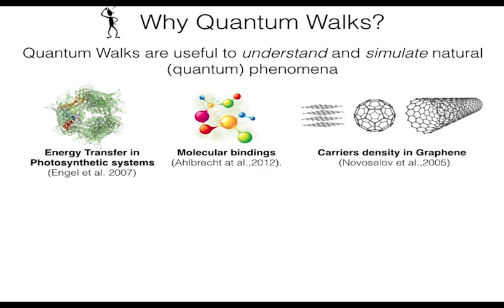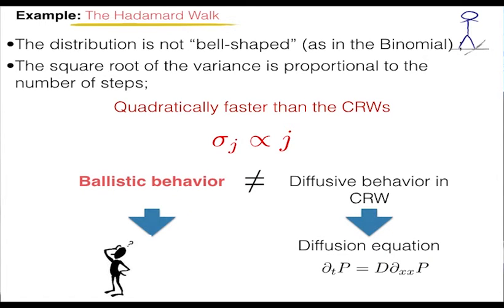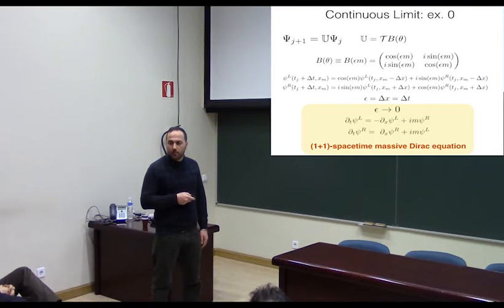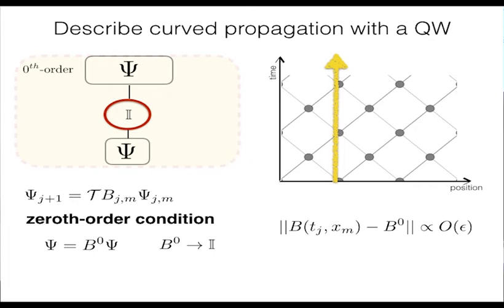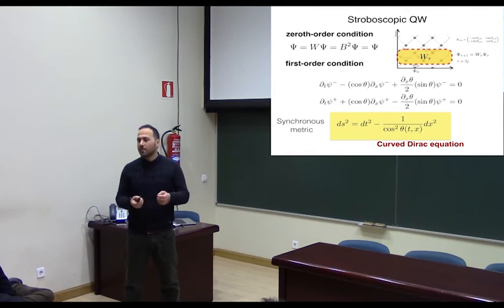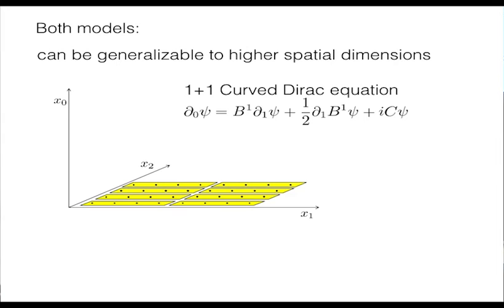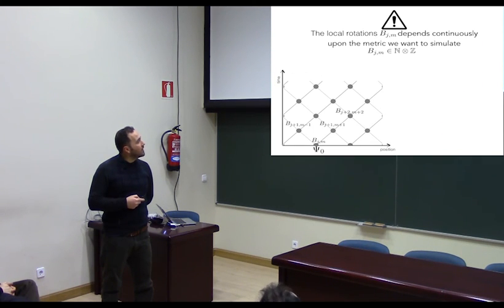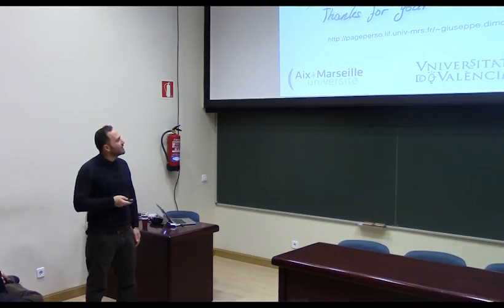Quantum Walks Gravity Simulation - Giuseppe di Molfetta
Quantum Walks Gravity Simulation
Giuseppe di Molfetta
Laboratoire d'Informatique Fondamentale, CNRS/Université Aix-Marseille
Friday, 24 February 2017 12:00
CFMAC Serrano 121 (Madrid)

Abstract:
As we know, spacetime is not flat at the cosmological scale. In order to describe spacetime, in General Relativity theory (GR), we need a continuous and differentiable manifold and a formal way to account for the continuous distortion of the metrics. The main point is that changing coordinate systems should not affect physics  laws (General Covariance). However at the Planck length, matter is not continuous and obeys Quantum Theory (QT). Although one century has passed, finding an intrinsically discrete counterpart of GR is still an open question. In fact, discretized GR does not turn out in just a mere finite difference scheme of the old formula.
I recently showed that one way to describe a discrete curved spacetime is by using Quantum Walks. From a physical perspective a QW describes situations where a quantum particle is taking steps on a discrete grid conditioned on its internal state (say, spin states). The particle dynamically explores a large Hilbert space associated with the positions of the lattice and allows thus to simulate a wide range of transport phenomena.
It is surprising that this unitary and local dynamics, defined on a rigid space-time lattice coincides in the continuous limit with the dynamical behavior of a quantum spinning-particle spreading on a curved spacetime. This could really turn out to be a powerful quantum numerical method to discretize GR